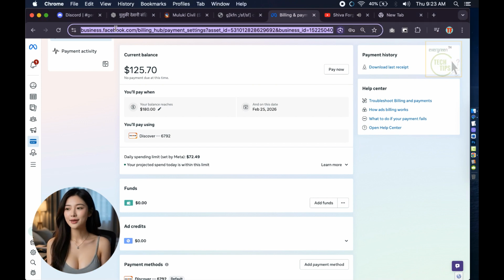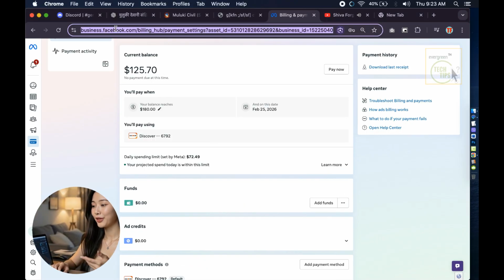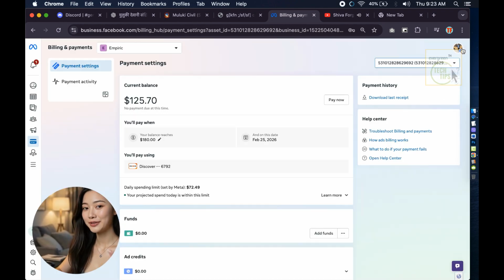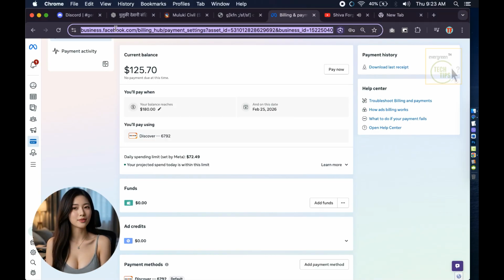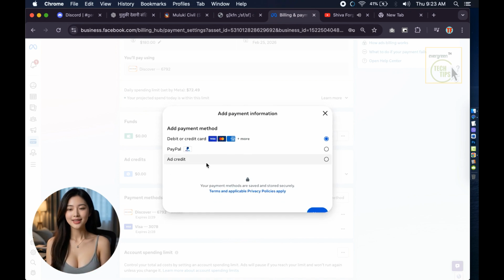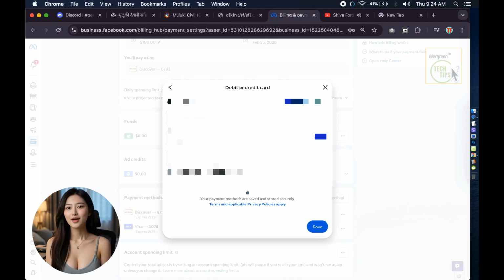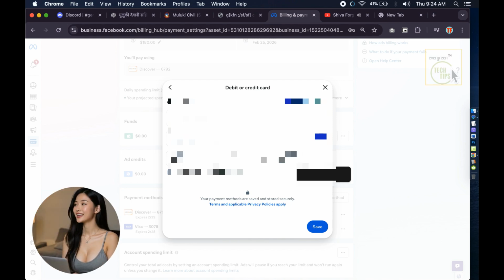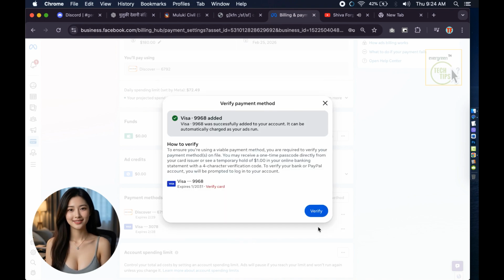This Is How I Added Payment Method or Card to Facebook/Meta Ad Manager in 2026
Learn how to quickly add or update your payment method in Meta Ad Manager for seamless advertising campaigns.

*"The content on this channel (@evergreenTECHTips) is created for educational and informational purposes only.
and review. We do not claim ownership of any third-party trademarks, logos, or software shown. If you believe your copyright has been infringed,

2. No Data Collection
"Our tutorials do not collect, store, or share any personal information from viewers. We do not require logins, downloads,
or submissions of sensitive data to follow our guides."

3. Accuracy & No Guarantees
"While we strive for accuracy, technology changes rapidly, and our tutorials may not always reflect the latest updates.
Steps shown in videos might vary due to software updates, device models, or regional differences. Always verify instructions from official sources
when possible."

4. Backup & Viewer Responsibility
"Before attempting any technical changes (software installations, system modifications, account recoveries, etc.), always back up your data.
We are not responsible for any data loss, device damage, or account issues resulting from following our tutorials. Proceed at your own risk."

5. No Professional Advice
"Our content is not a substitute for professional IT support.
For critical systems (banking, business devices, etc.), consult certified experts before making changes."

6. External Links & Safety
"Some videos may include links to third-party websites or software. We do not endorse or guarantee the safety of external sites.
Use them at your discretion."